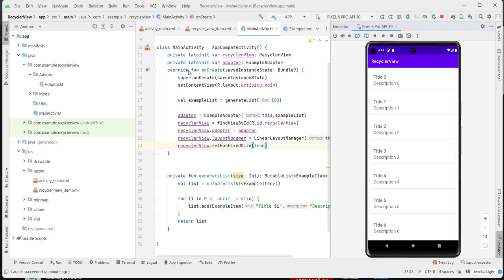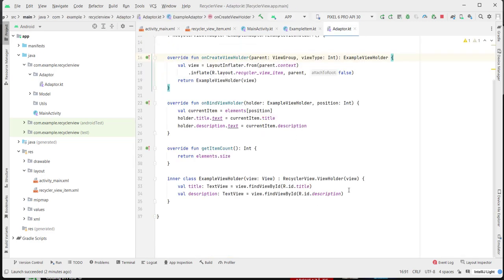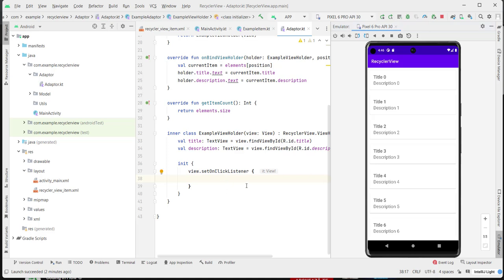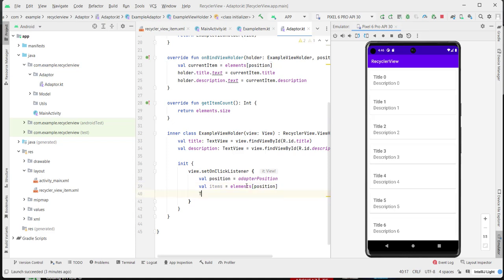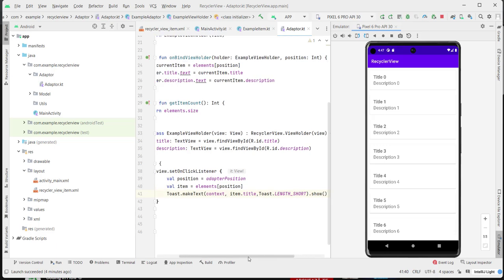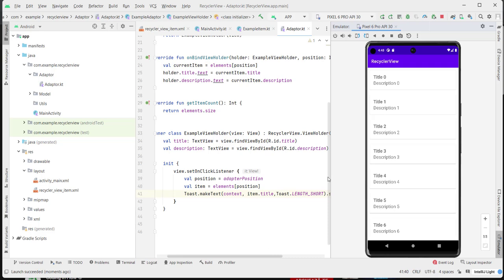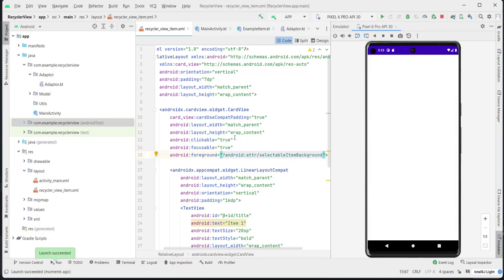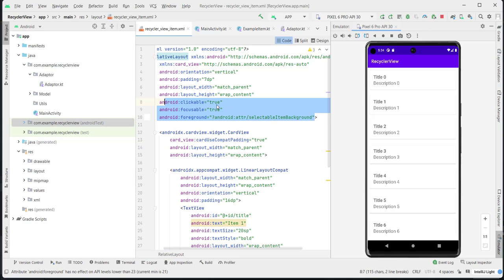How to handle clicks on Android Item Recycler View?